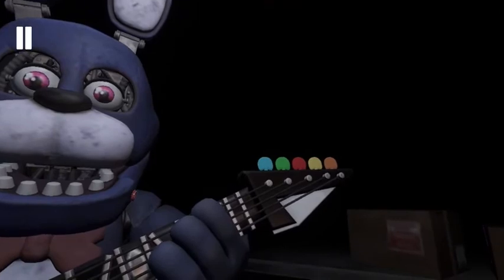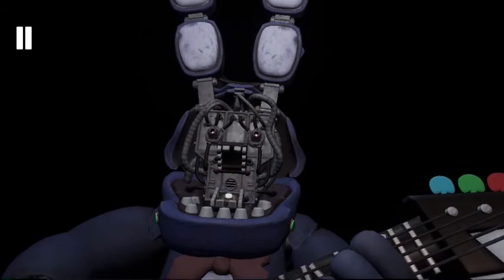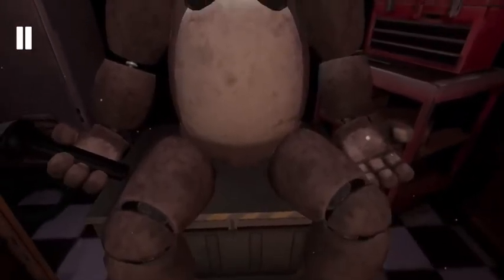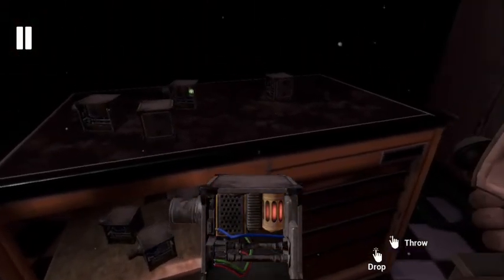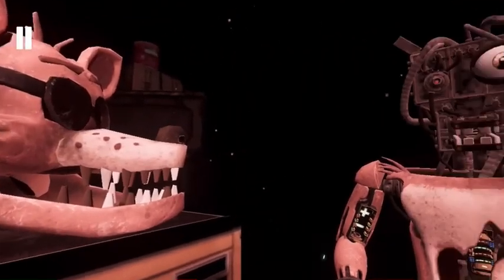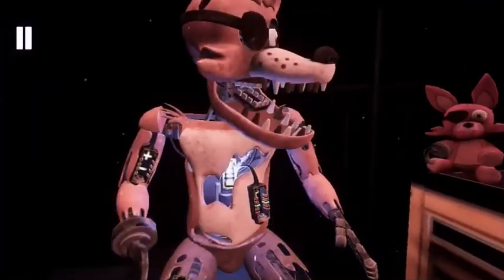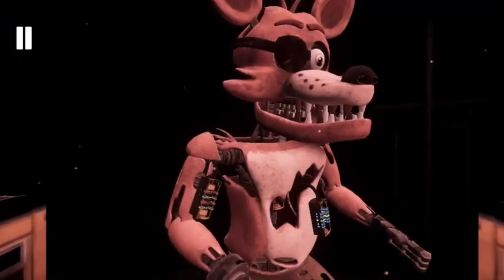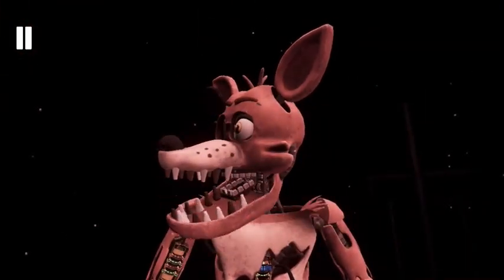Five nights at Freddy’s:Help wanted mobile:Gameplay Parts and service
I didn’t talk cause I have allergies and I’m sniffing a lot so sorrry